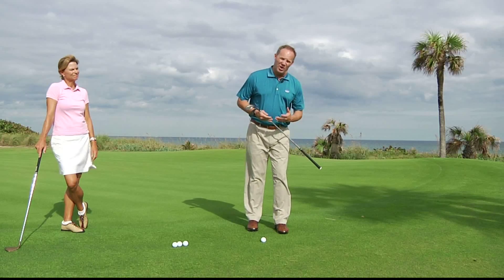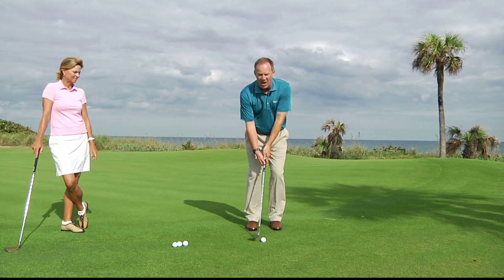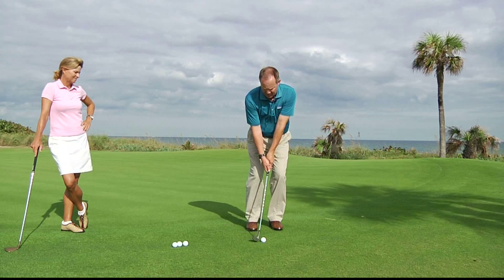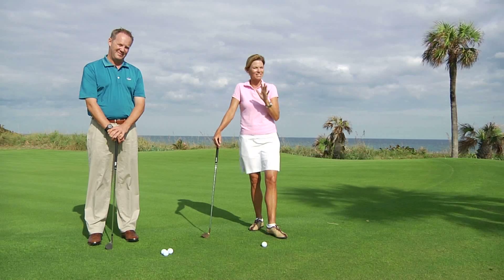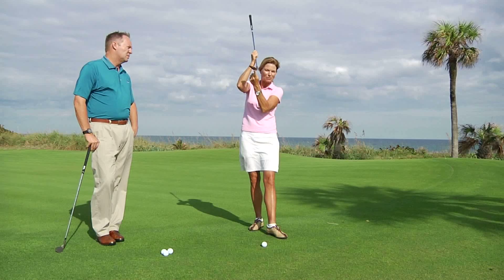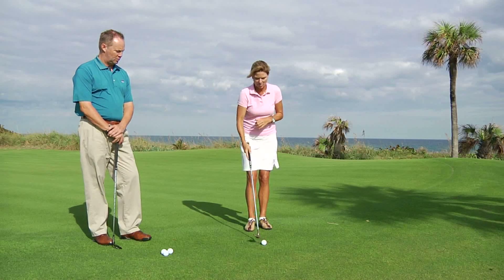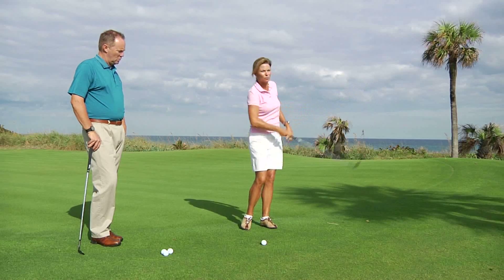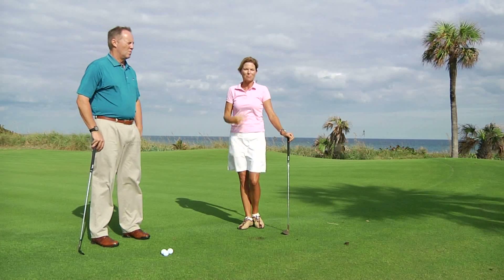He Said She Said : High Soft